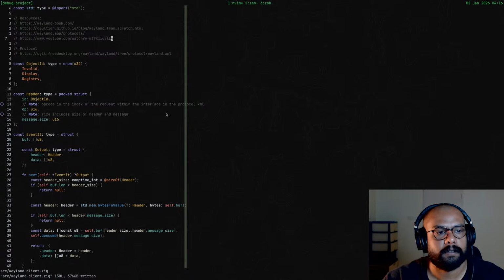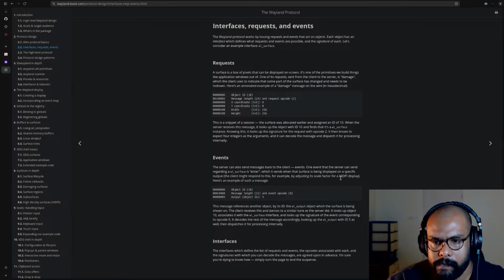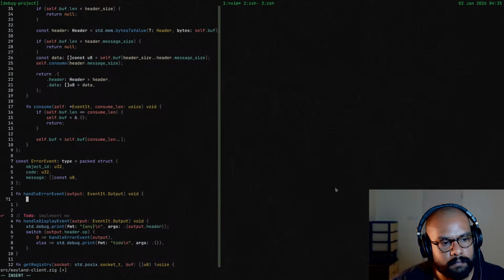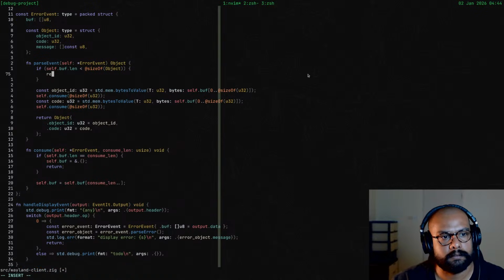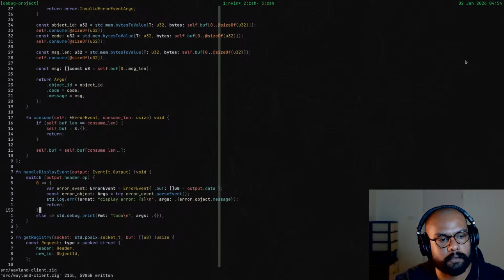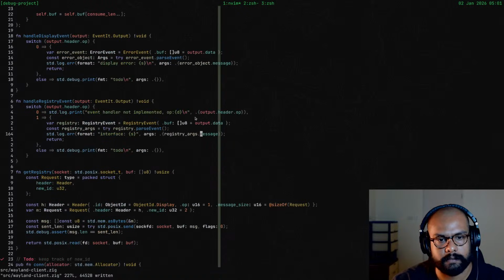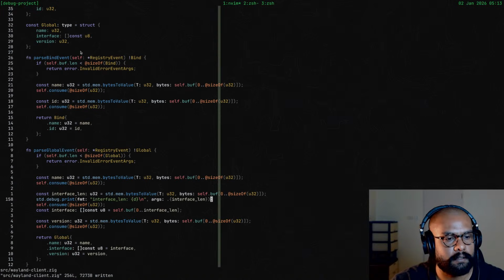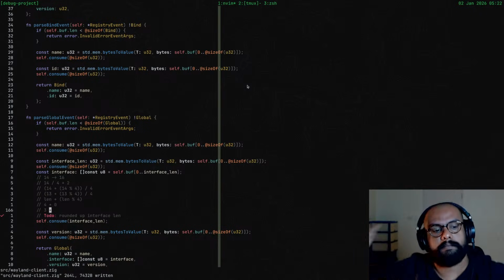Building a debugger With Zig For Zig | Parsing wayland socket response